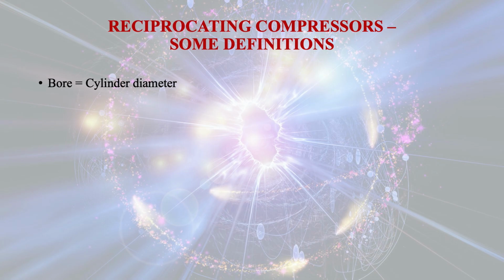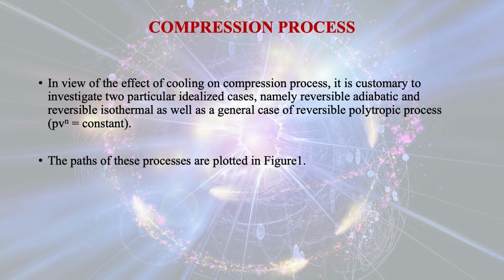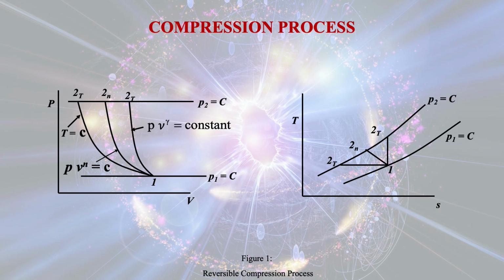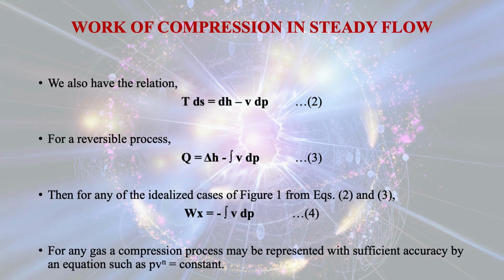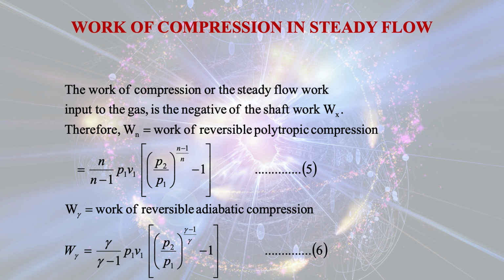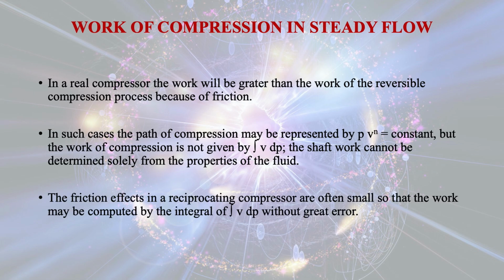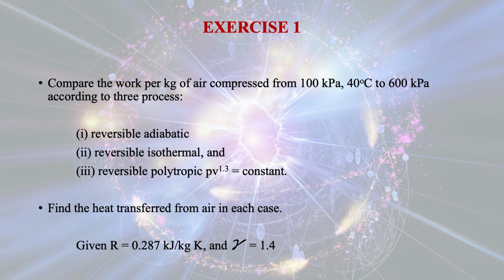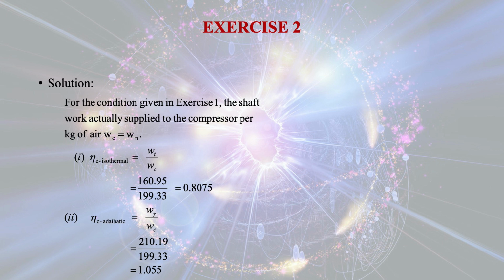Introduction to Reciprocating Compressor